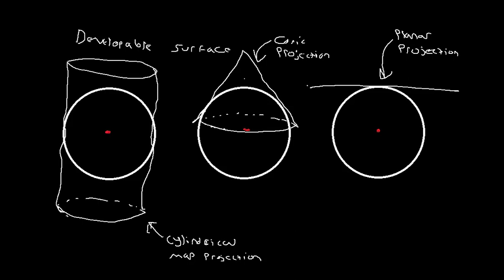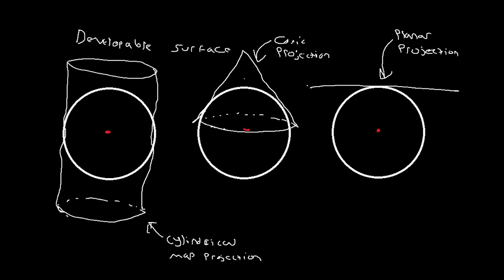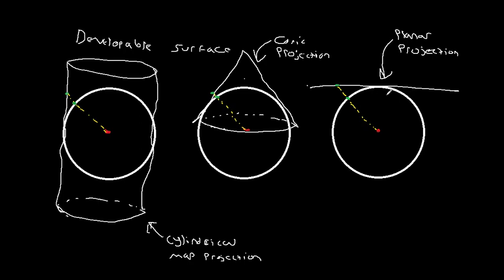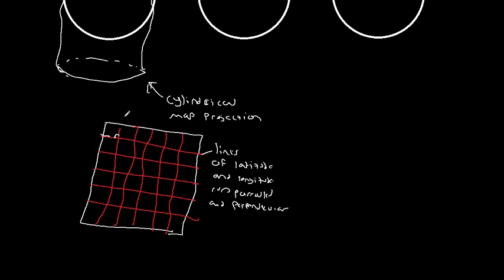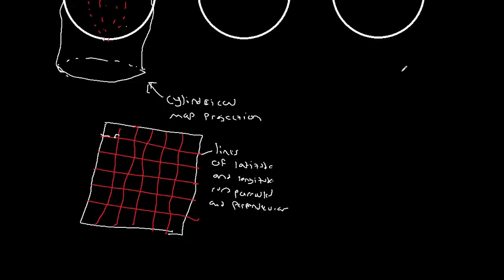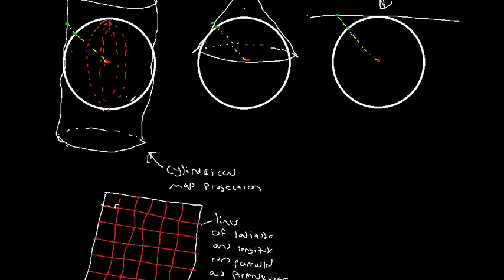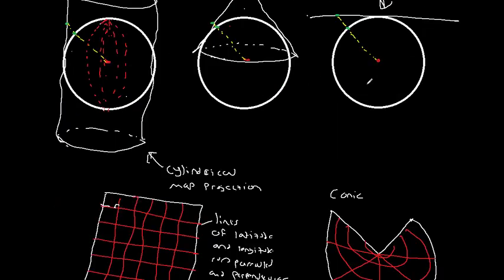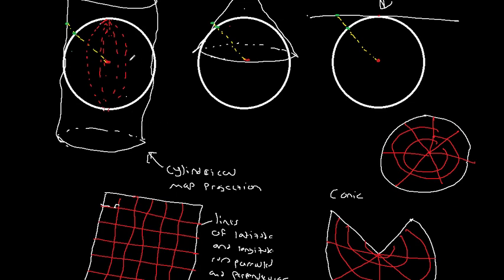Map Projections Part Two